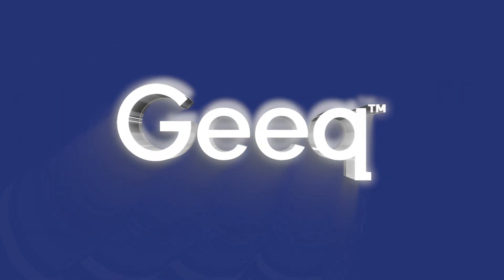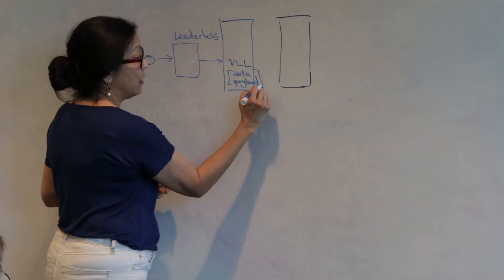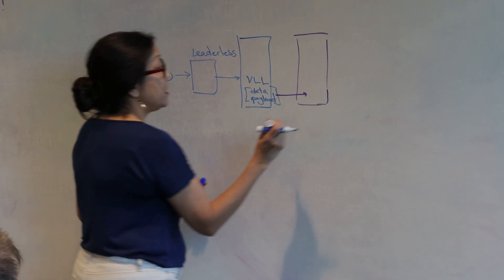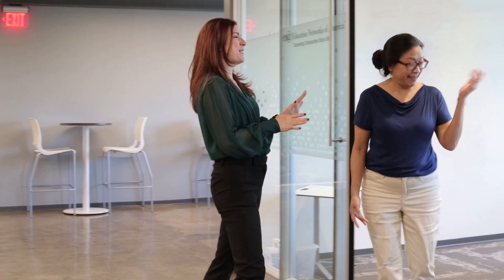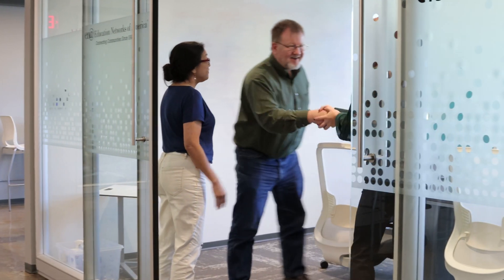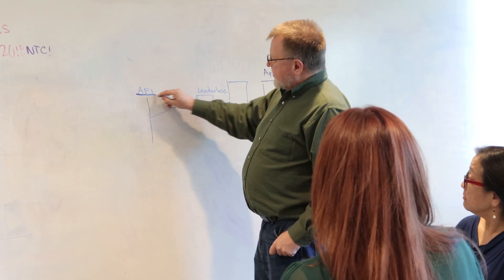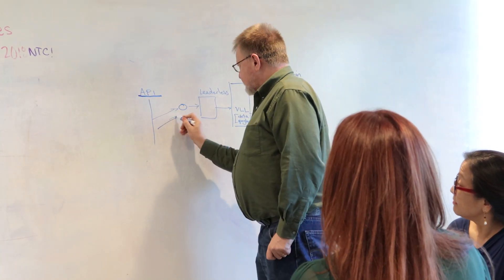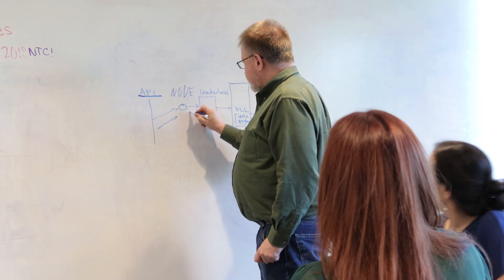What is Geeq Data for Enterprise?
Geeq Co-founder John Conley explains how Geeq Data is a private blockchain solution designed to work with your data systems using a light touch.

Take your business to the next level with Geeq!